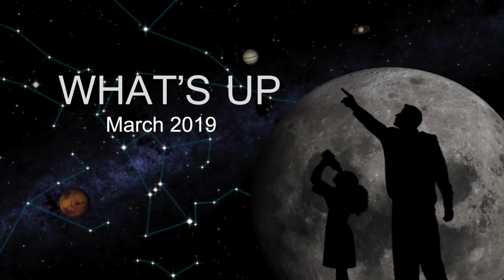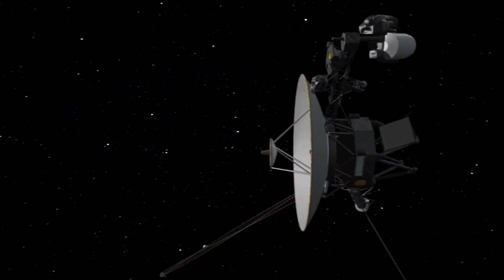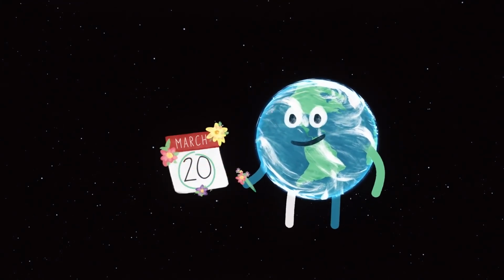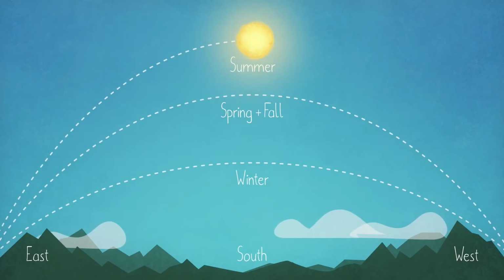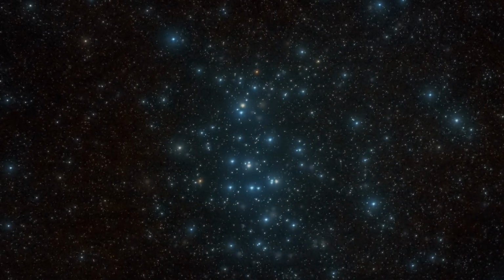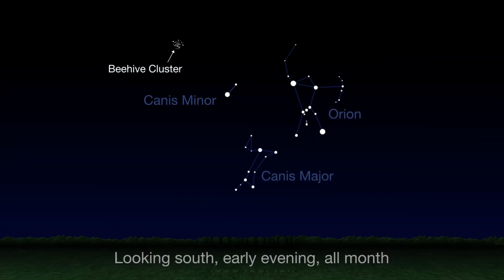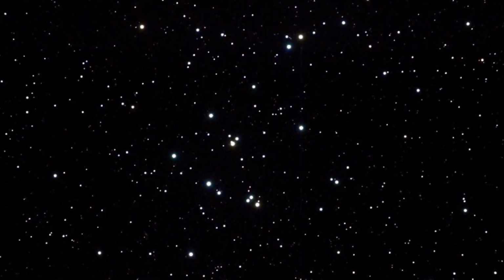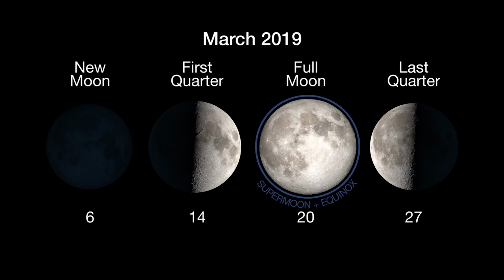What’s Up March 2019 Skywatching Tips from NASA